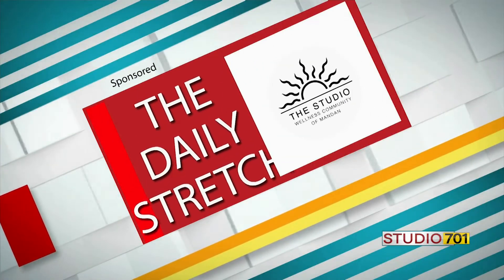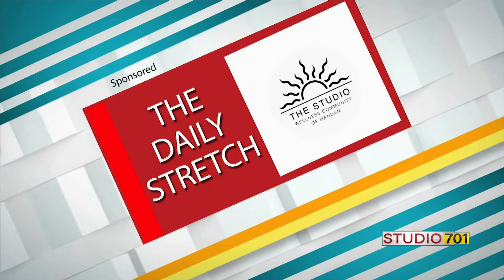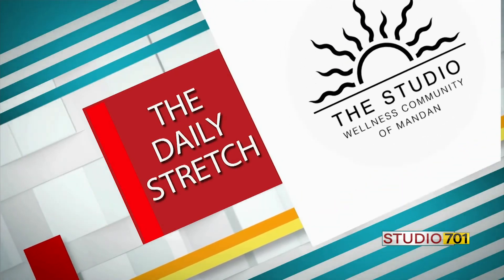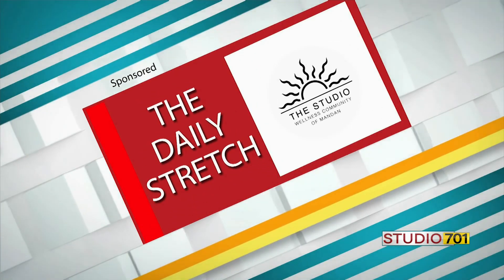Mountain Posture Stretch